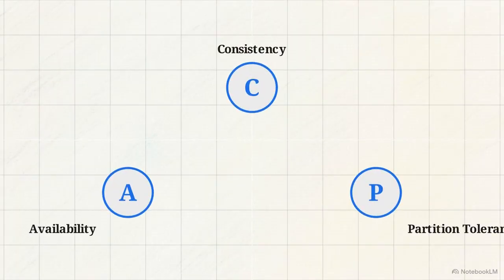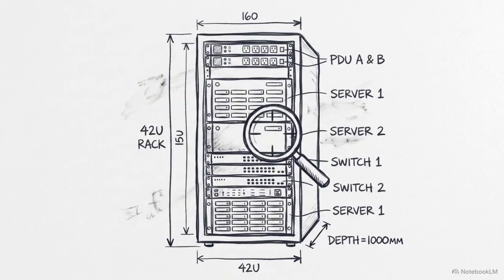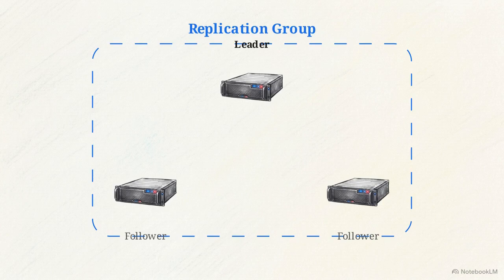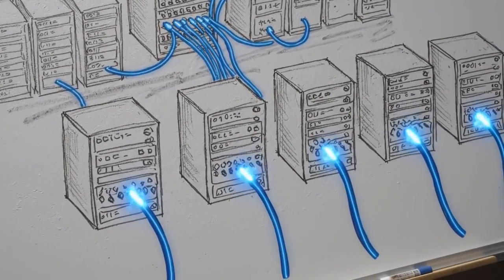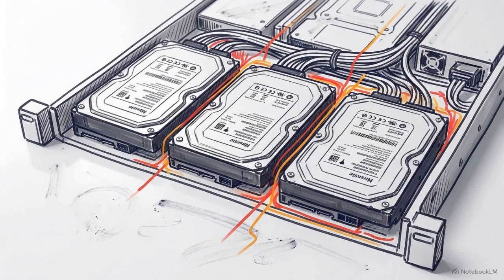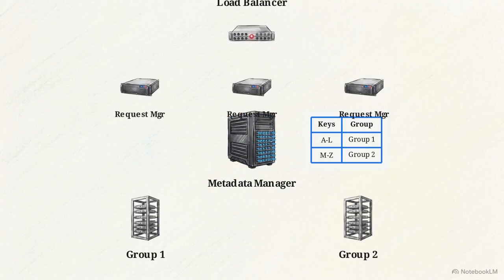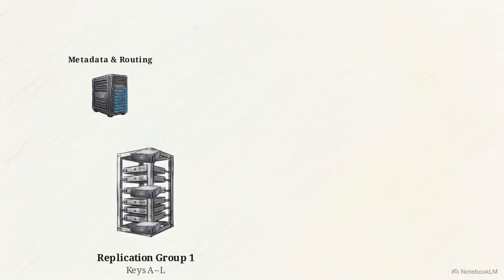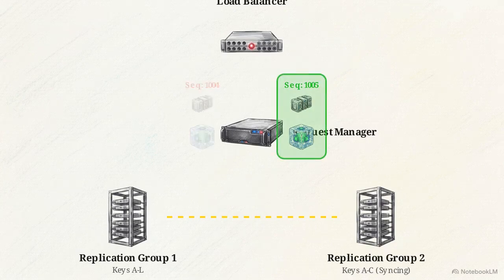Architecting Infinite Scale Designing a Strongly Consistent Key